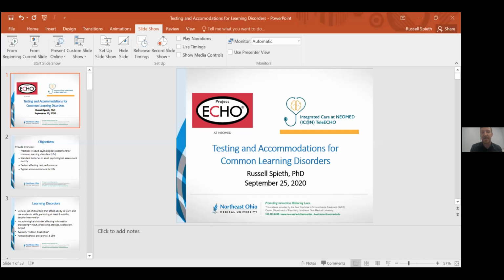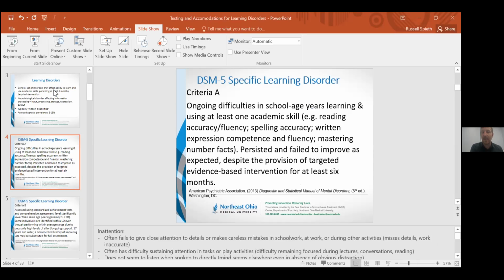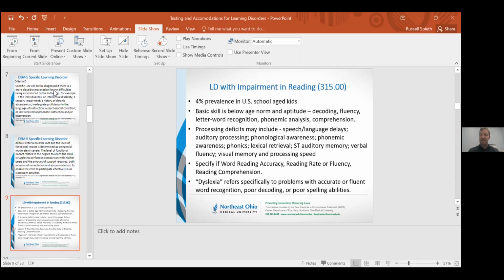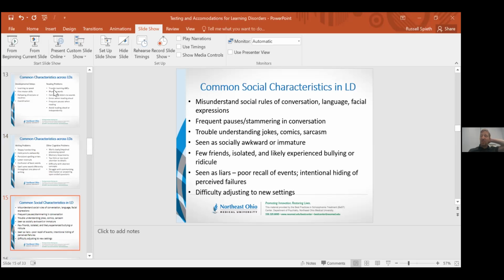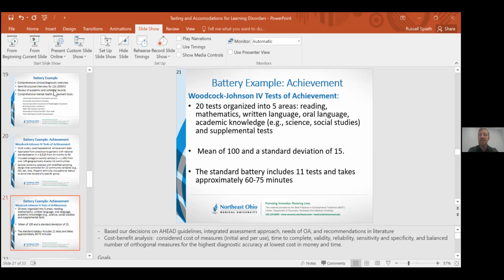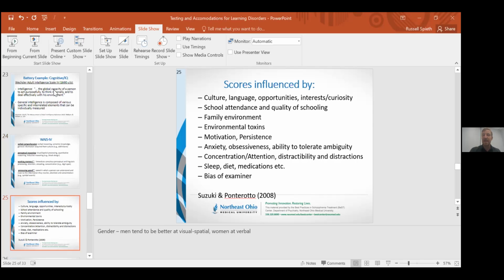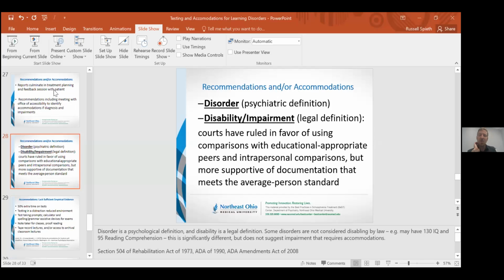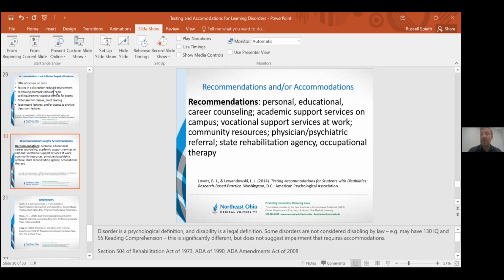Testing and Accommodations for Learning Disabilities at Integrated Care @ NEOMED ECHO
Dr. Russell Spieth presents on this at our recent IC@N session. For more information about the Integrated Care @ NEOMED (IC@N) ECHO program,